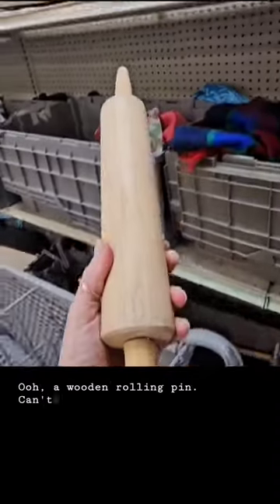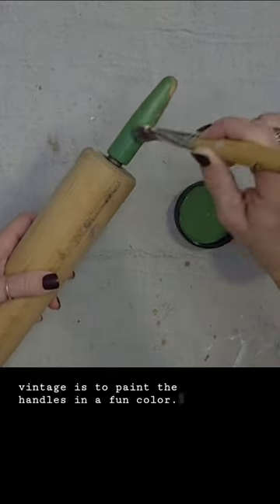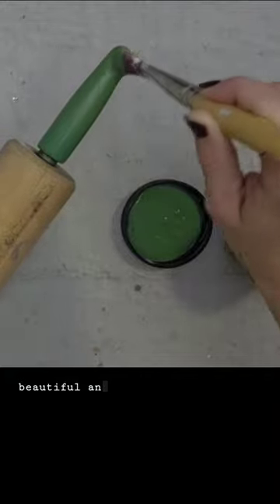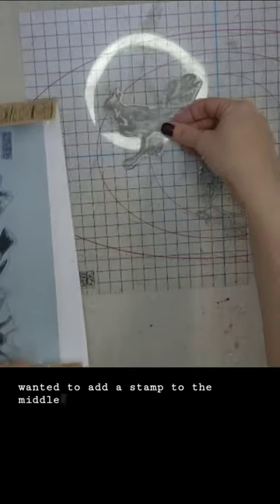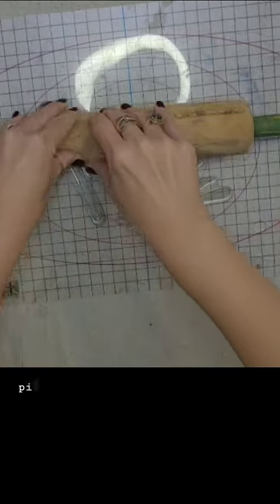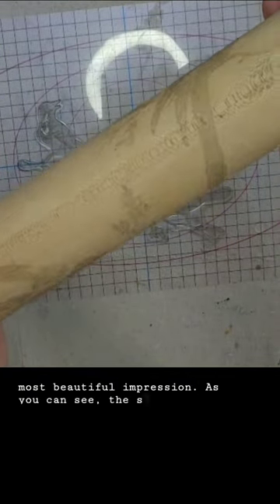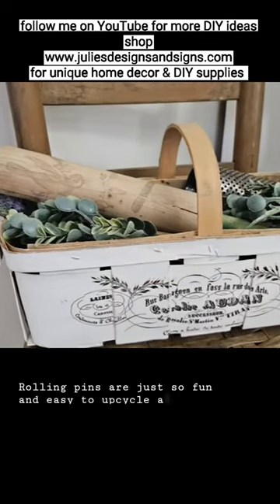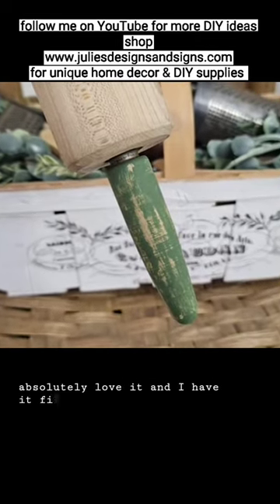What should I do with the rolling pin?